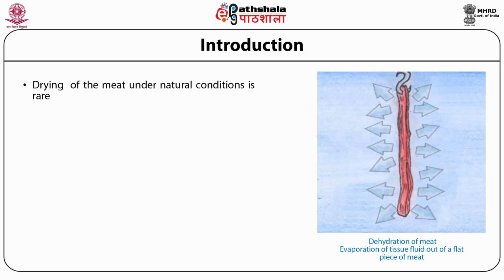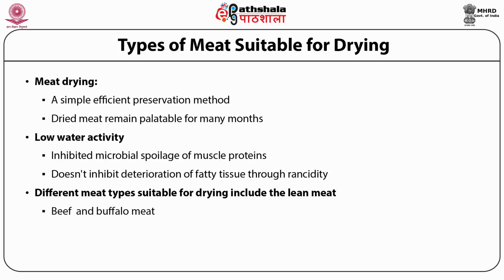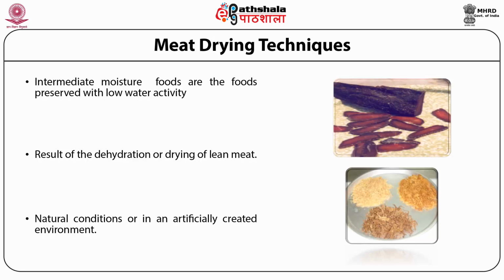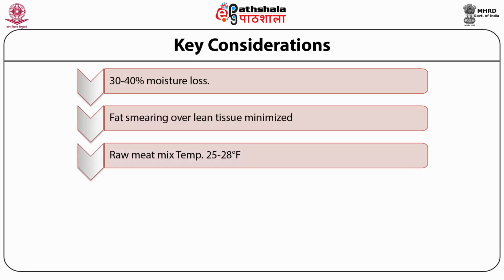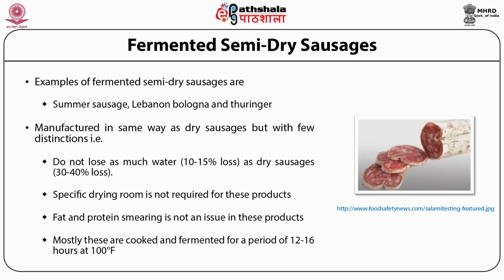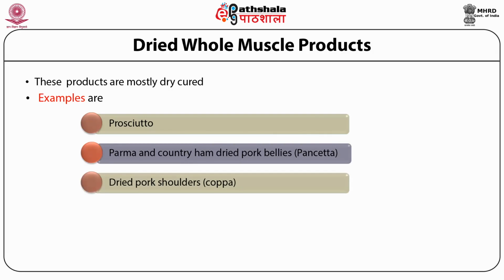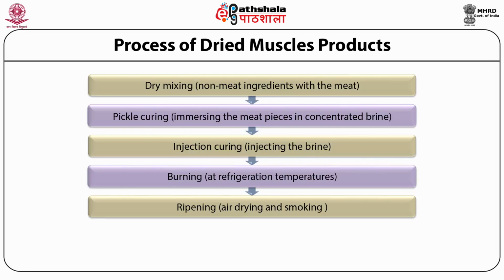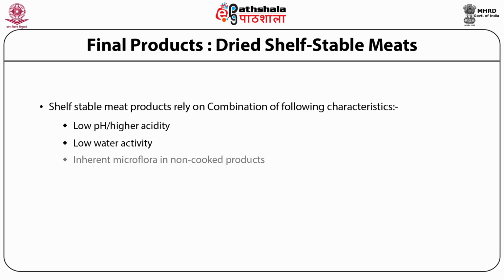Technology of Intermediate moisture & dried meat product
Subject: Food Technology
Paper: Technology of meat, poultry, fish and Seafood products
Module:Technology of Intermediate moisture & dried meat product
Content writer: Mrs. Aarti